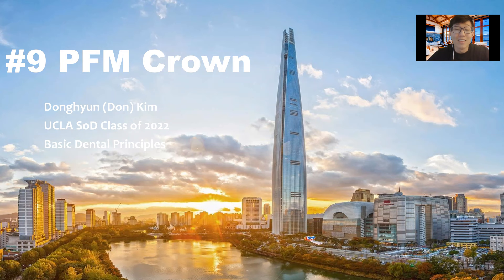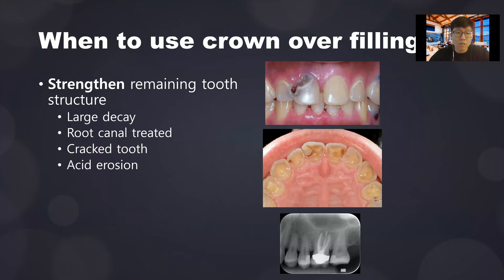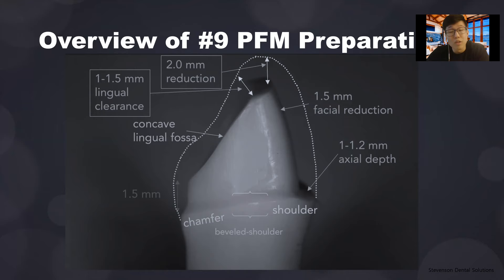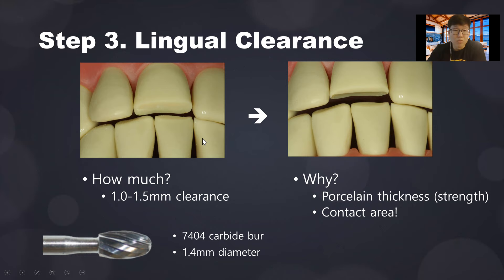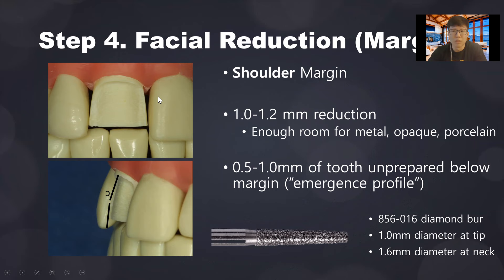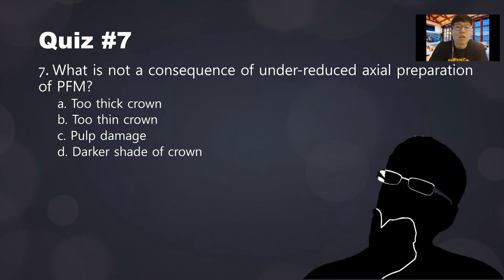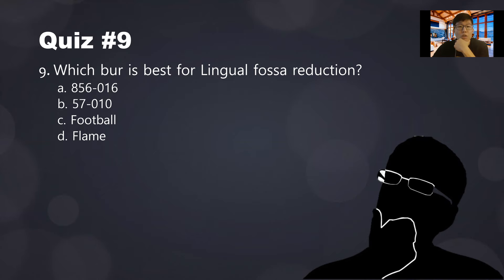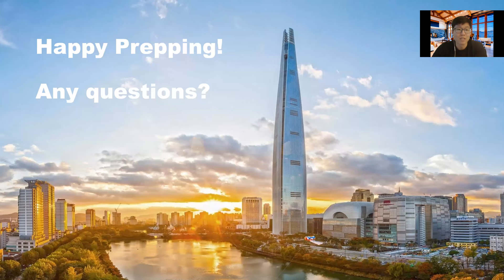Porcelain Fused Metal (PFM) Dental Crown (For Predental Students)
This lecture was given to UCLA Basic Dental Principles (BDP) course pre-dental students in Winter of 2021.